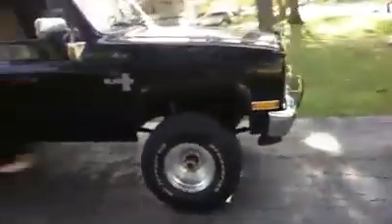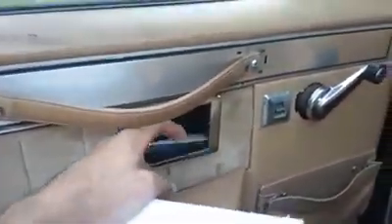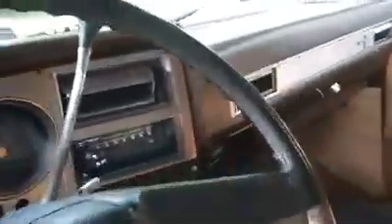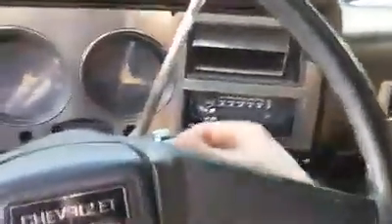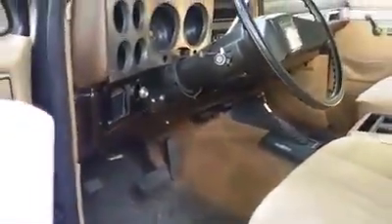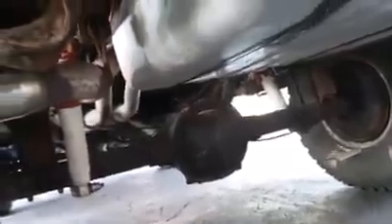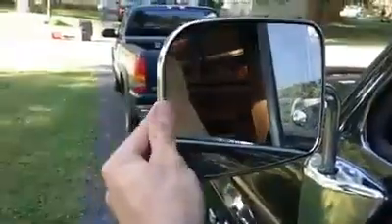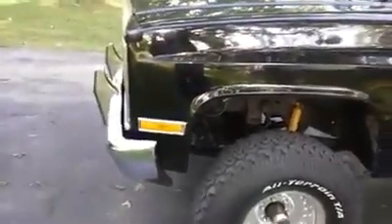20 Good reasons to buy a K5 Blazer part 1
A video of my 1986 K5 Blazer. They are also affordable for under $5,000 and better then pick up trucks in the snow because of the shorter wheel base and the top in the back. The removable top is also great for the drive in movies and hauling furniture when it rains unlike the pick up truck furniture won't get wet. Newer trucks aren't half the truck these things are.